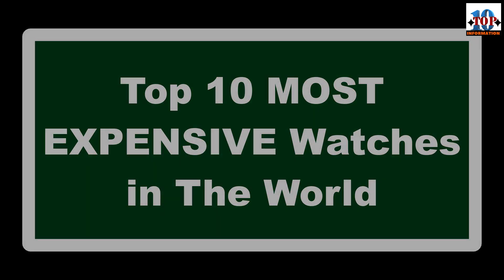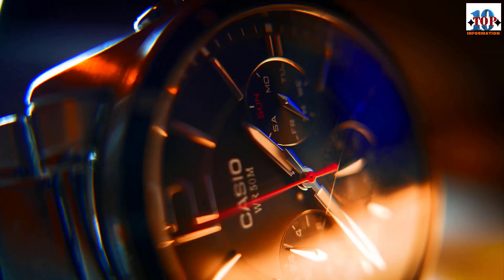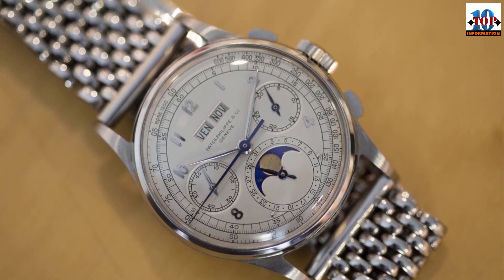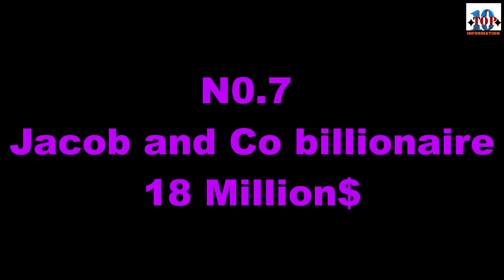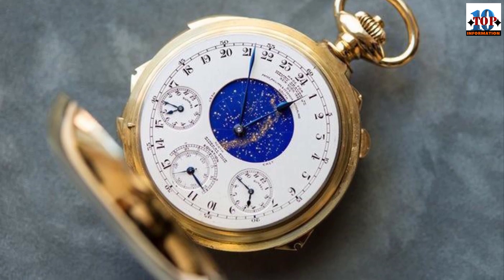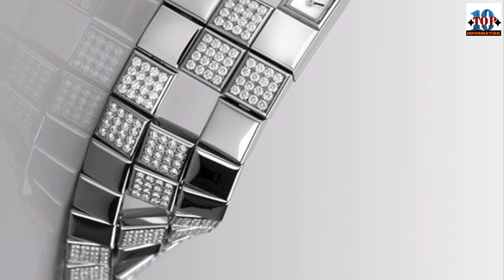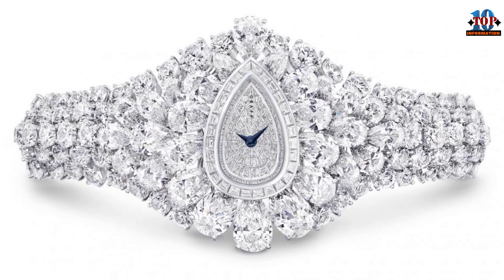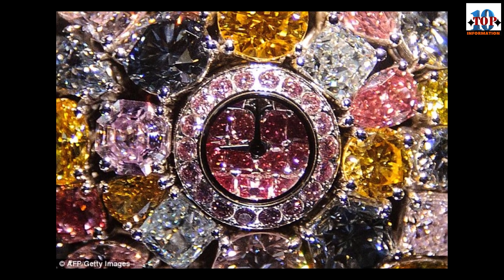Top 10 Most Expensive Watches In The World | 10 Top Information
Top 10 Most Expensive Watches In The World

This channel was created with the whole purpose of bringing you, the viewer, a variety of educational and entertaining material about interesting things happening on our planet.

Each video is presented in an unique form and is the result of many hours of research and data compilation. The information presented is documented properly and classified accordingly. The purpose of each video is to present useful information viewers can learn from.

This channel will focus on quality rather than quantity, with a keen attention to details.
The aim of this channel is to grow constantly and to post new videos on a regular basis.

Thank you for your support and appreciation! This will help improve the quality of the content presented on this channel.